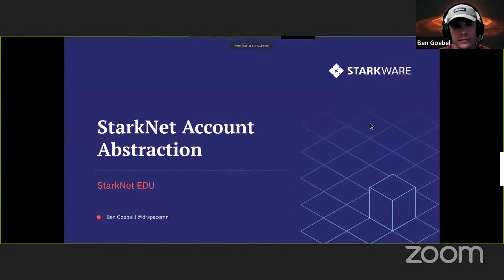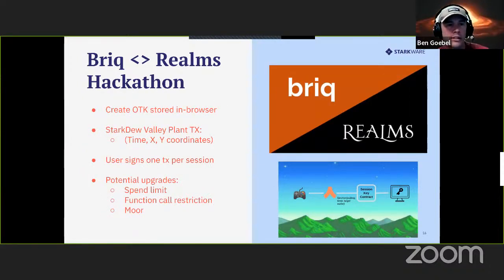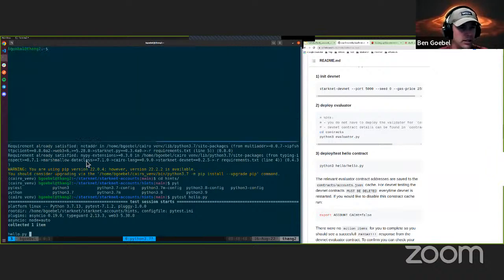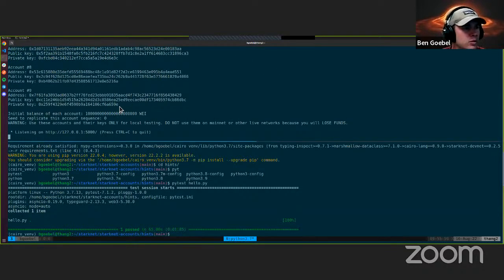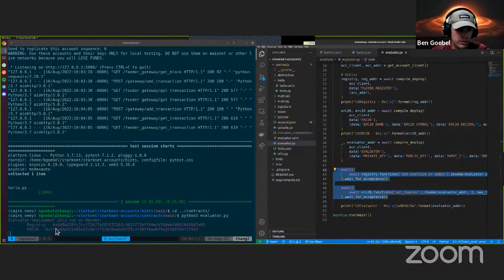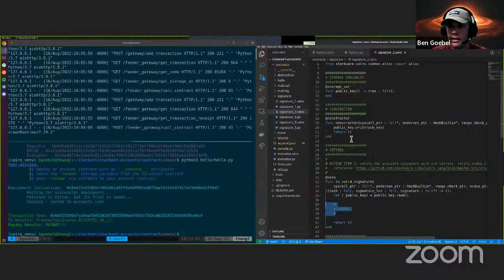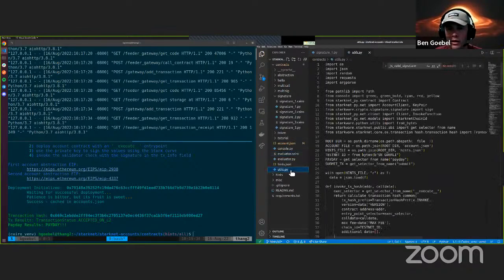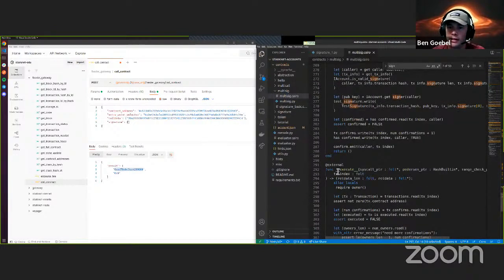StarkNet Workshop #1: Account Abstraction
The first StarkNet EDU workshop will be focused on StarkNet Accounts and Account Abstraction. We will be going over some high level concepts of AA and also diving into various implementations. Along with practical AA we will also be utilizing various dev tooling to test our Cairo code including starknet_py and the starknet-devnet.